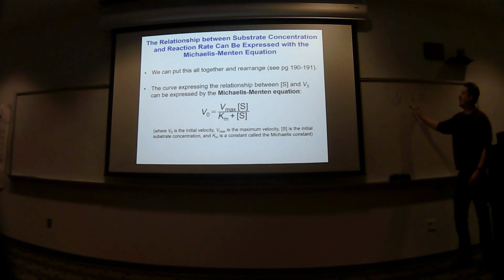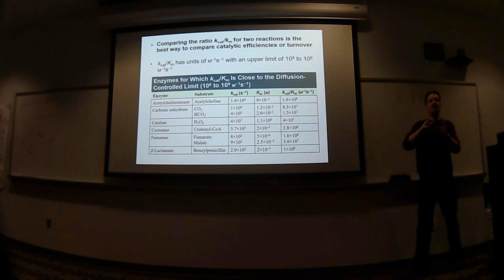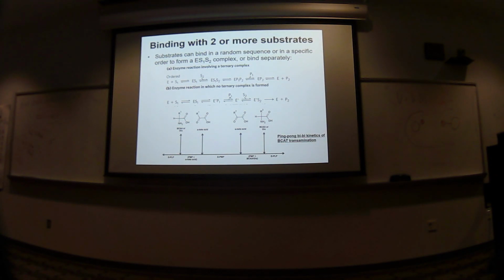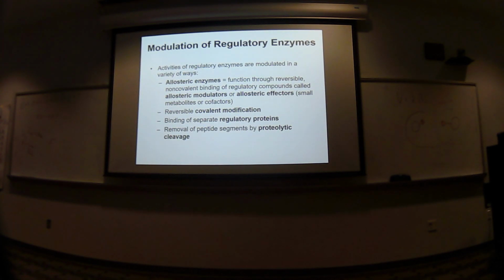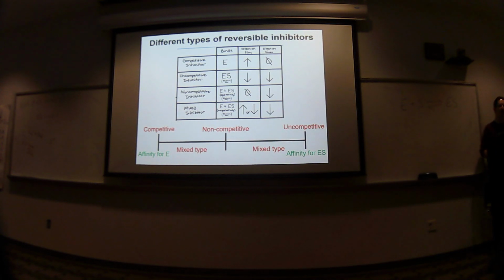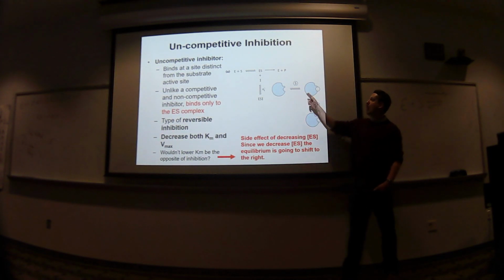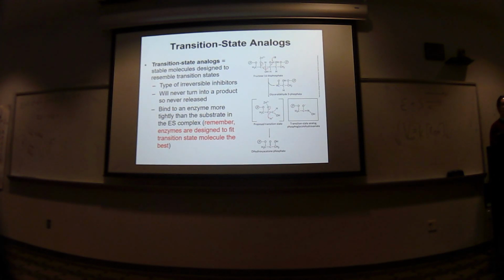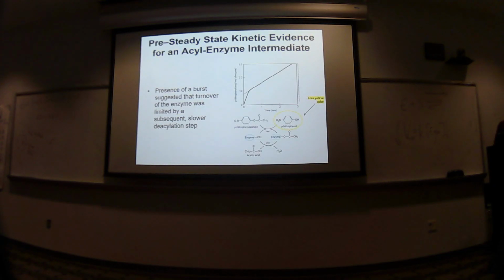651: Enzymes part 3